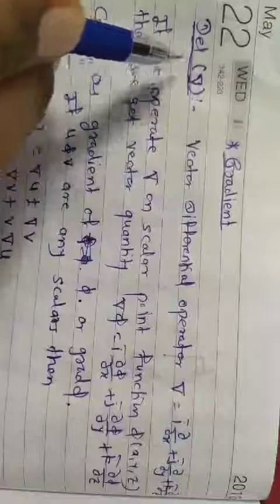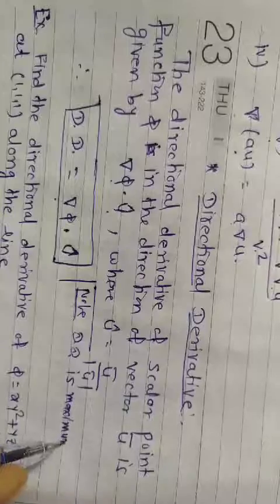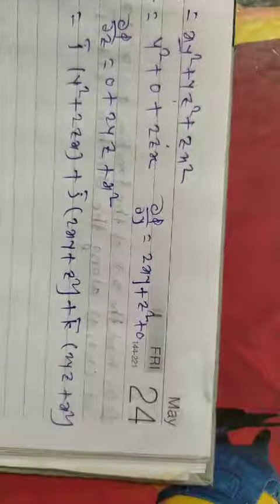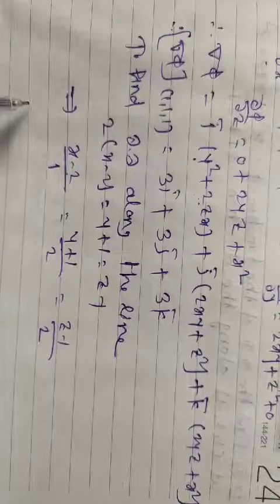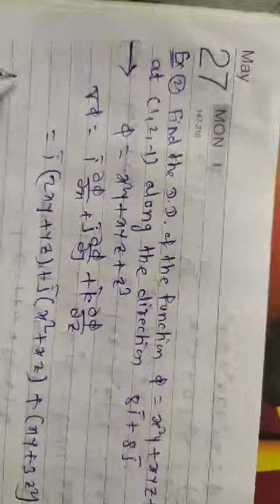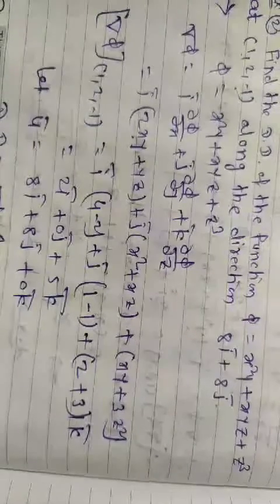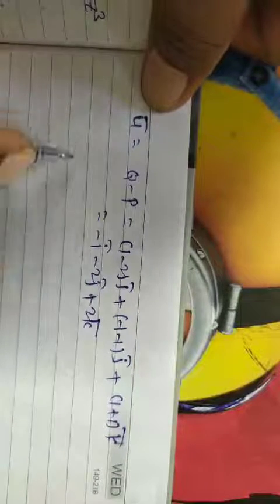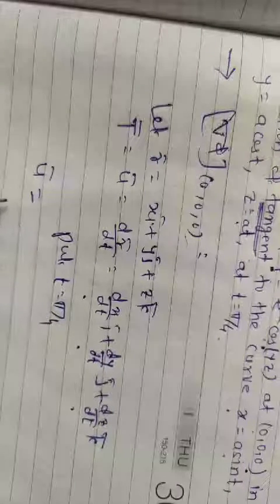Vector Calculus Lecture 3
Gradient-Directional Derivative and examples